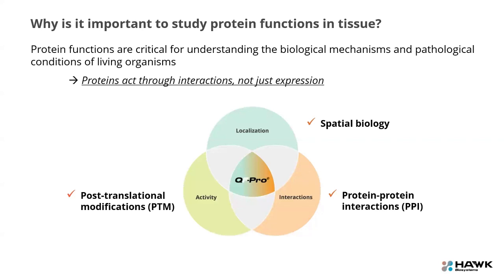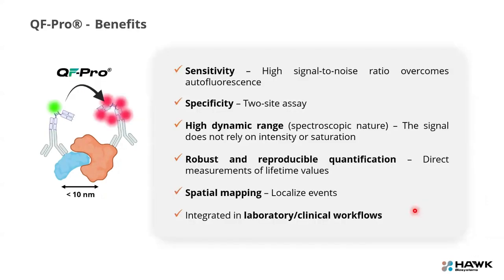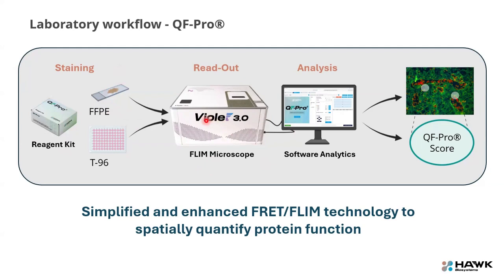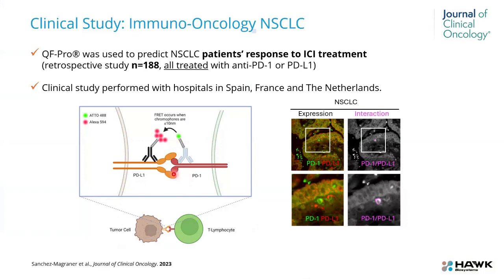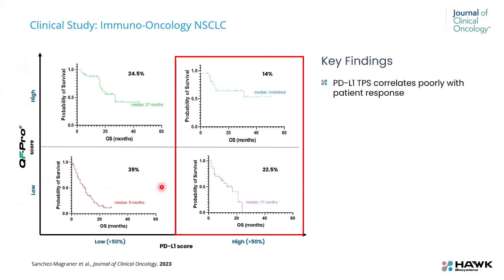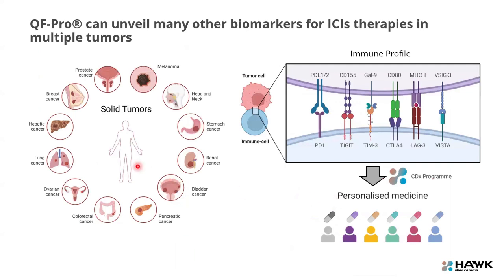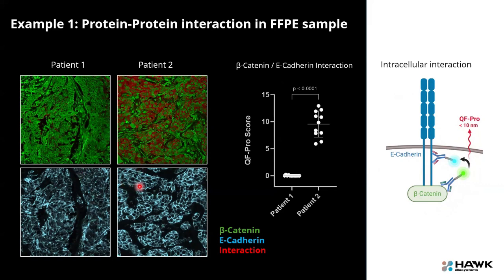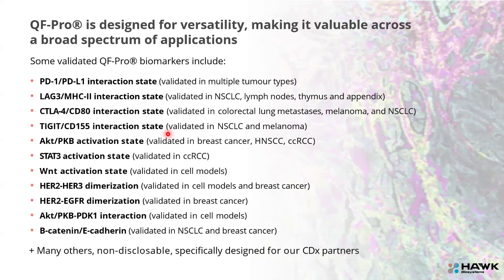4th International Spatial Biology Congress- Quantifying Functions in Spatial Proteomics with QF-Pro®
Elena presented at the 4th International Spatial Biology Congress, where she showcased how the QF-Pro® platform is transforming spatial proteomics by quantifying functional protein–protein interactions within cells and tissues. She explained how sub-10 nm resolution imaging with the Violet 3.0 system is advancing translational oncology and biomarker development. The session highlighted real-world applications, breakthrough insights, and the future trajectory of functional imaging in biomedical research.

Co-Funded by the European Union. Views and opinions expressed are however those of the author(s) only and do not necessarily reflect those of the European Union or the European Innovation Council and SMEs Executive Agency (EISMEA). Neither the European Union nor the granting authority can be held responsible for them.